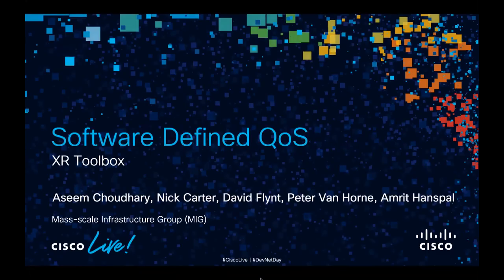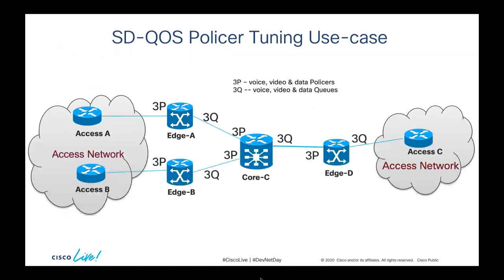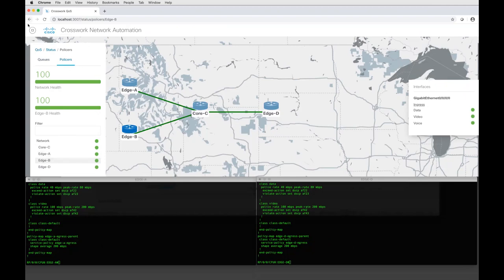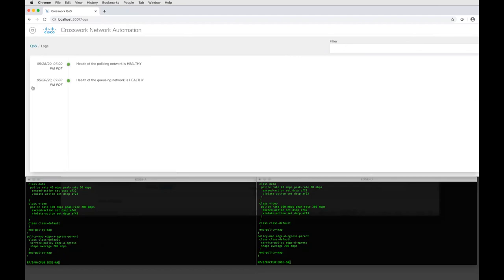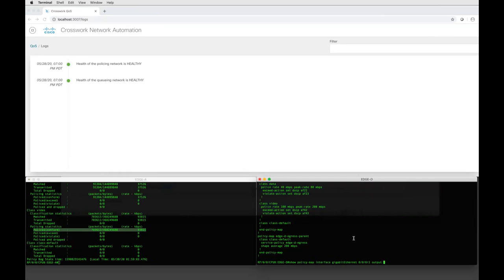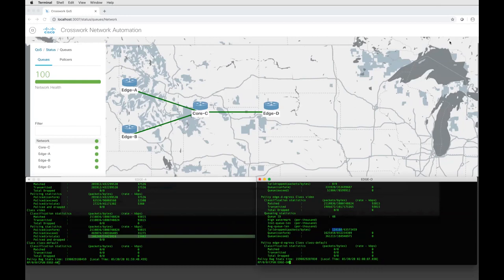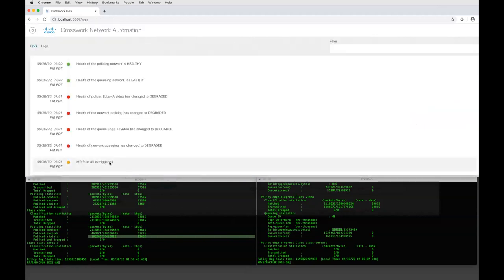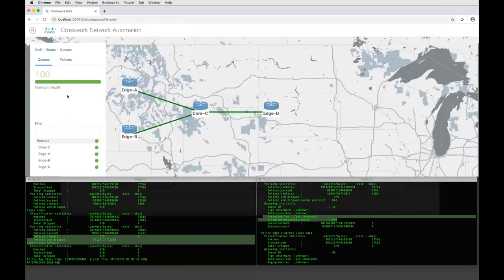Software Defined QoS DevNet Day Demo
Check out the XR Toolbox!